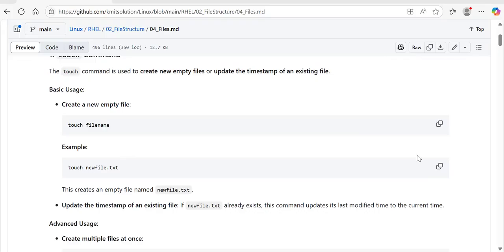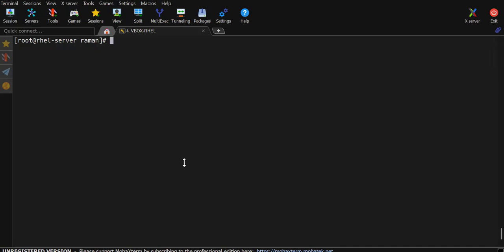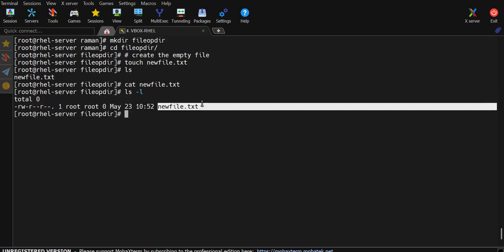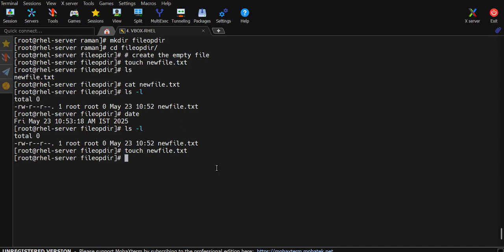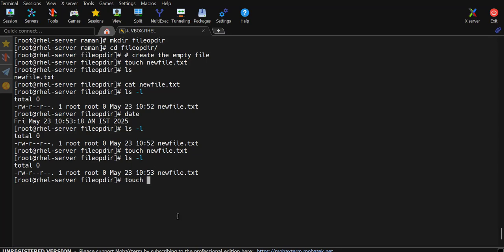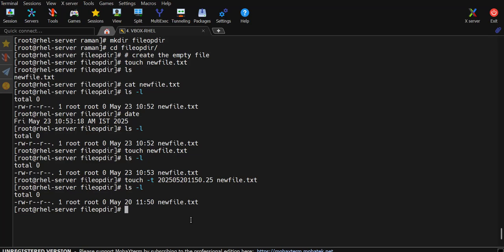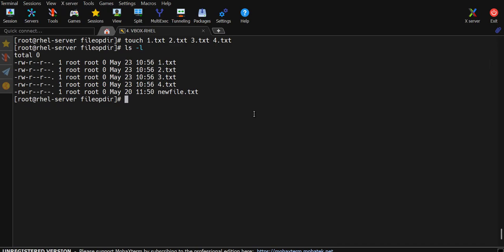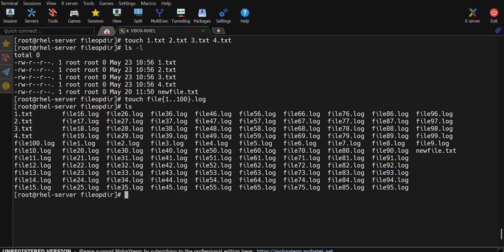Linux touch Command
touch command is not only to create empty file it has lot of other features